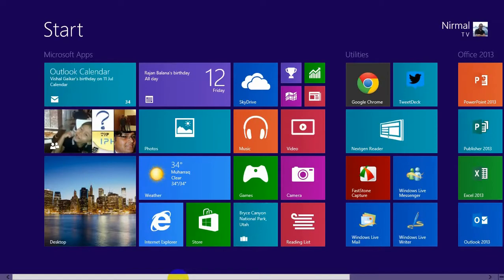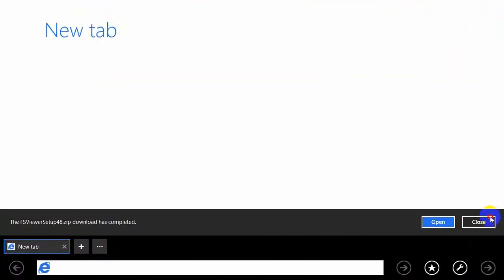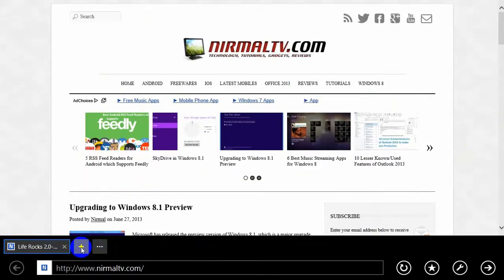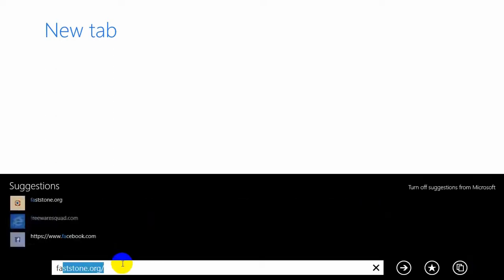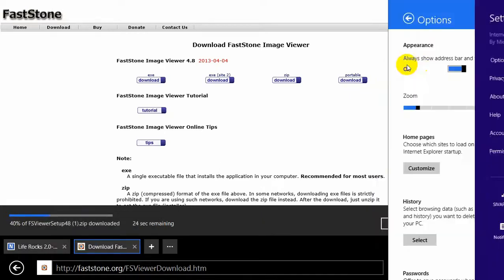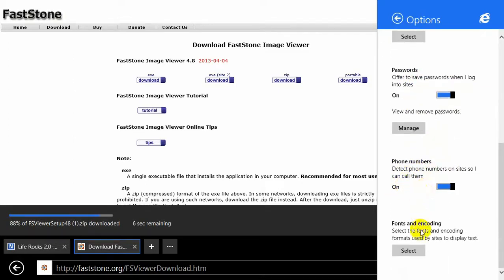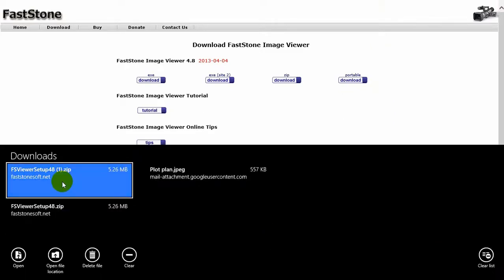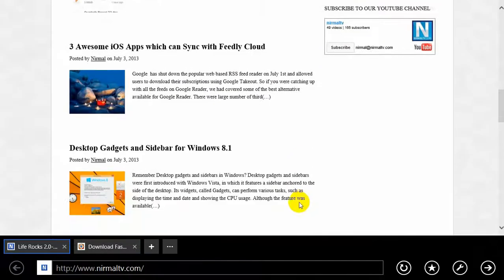Internet Explorer (IE11) 11 in Windows 8.1- New Features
The list of all new features in Internet Explorer 11 (IE11) in Windows 8.1.